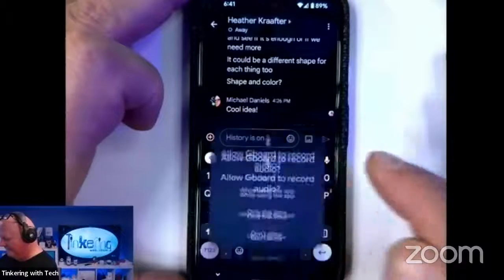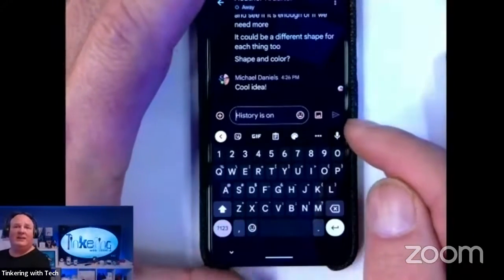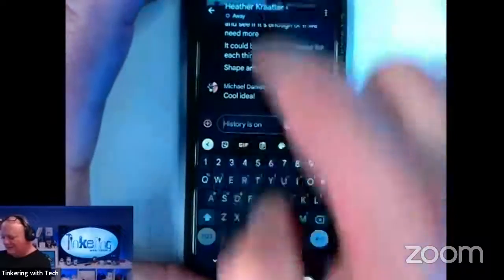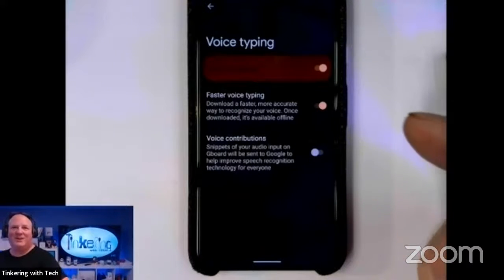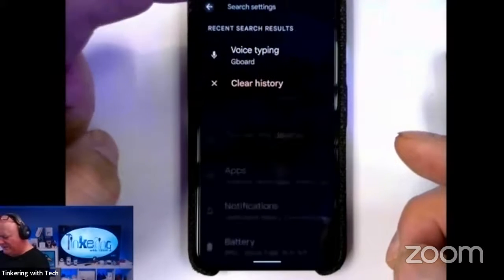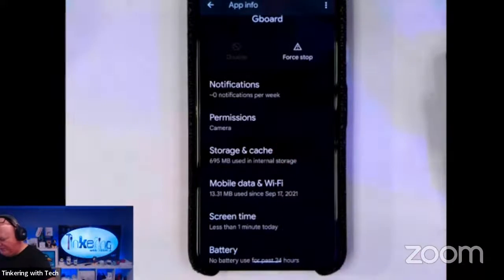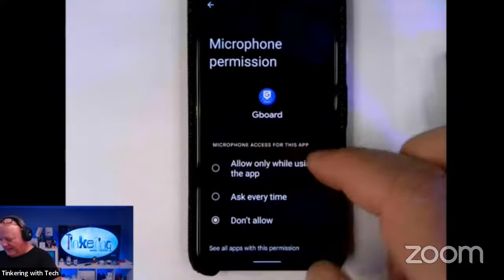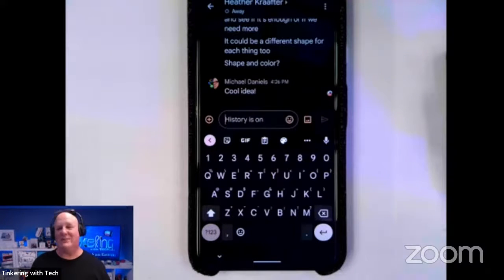Daily Tip # 684 Gboard add voice texting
00:00 Beginning
00:18 start Gboard using voice texting
00:31 Share screen my phone in the settings and chat
03:22 Open Q&A with community members
We have a Private paid for Community featuring:
*interactive workshops
*one on one help
*engaging collaboration
Join Tinkering With Tech today